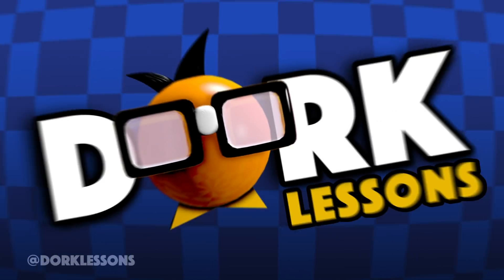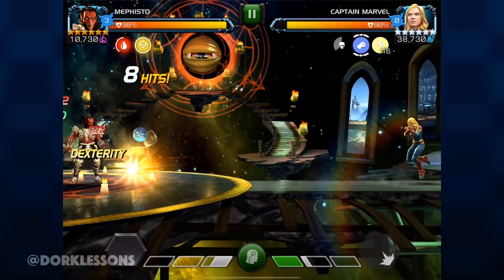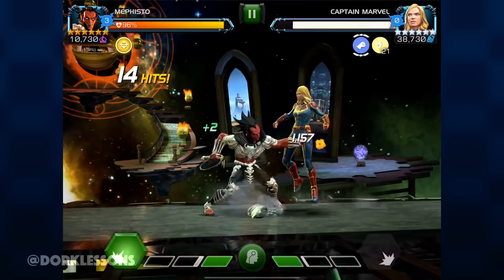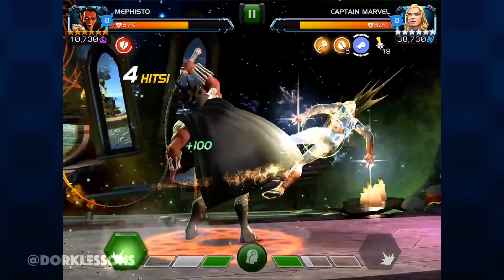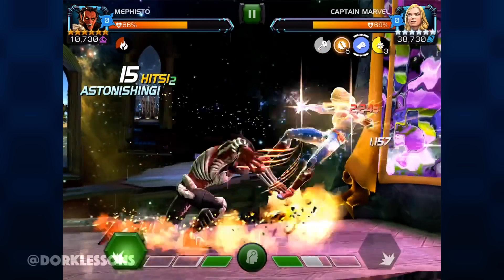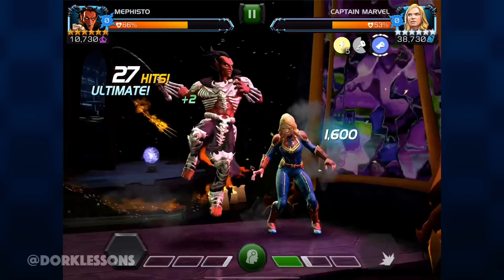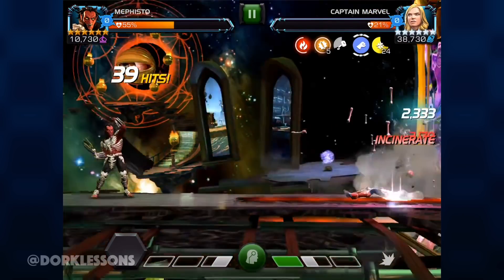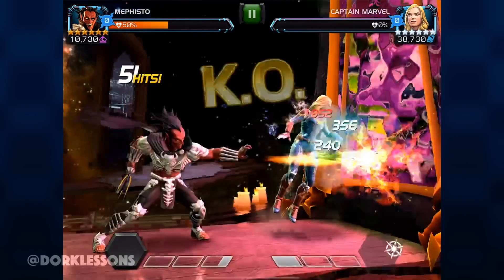Mephisto DESTROYS Uncollected Captain Marvel ONESHOT!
Hey everyone!  As you know Mystics reign supreme in this fight.. and I can think of no one ( at least in my roster ) to better fit the job.  Enjoy and let me know your thoughts!